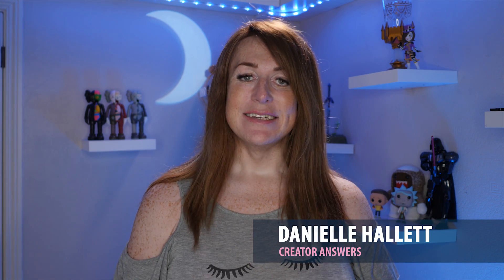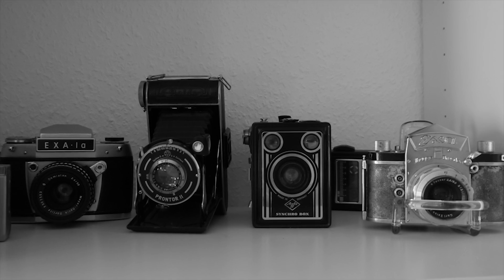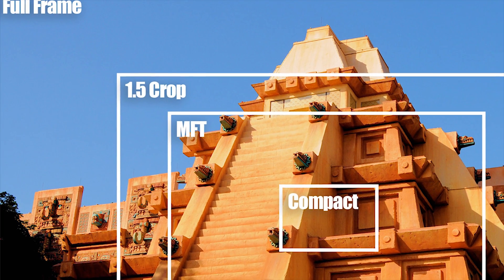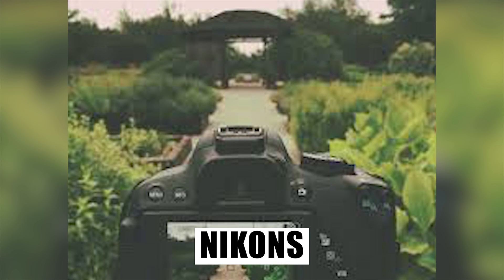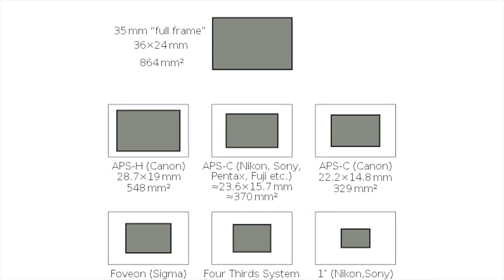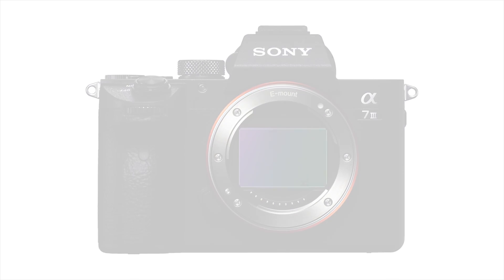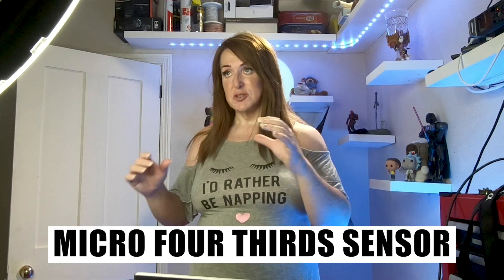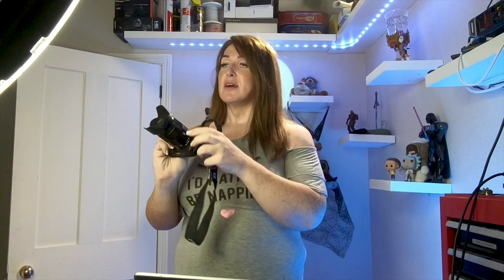Full Frame Vs Crop Sensor in Video - Crop factor made easy!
Crop factor has many beginners scratching their heads. In this video I explain the differences between full frame vs crop sensor in video cameras and photography, and keep it simple.